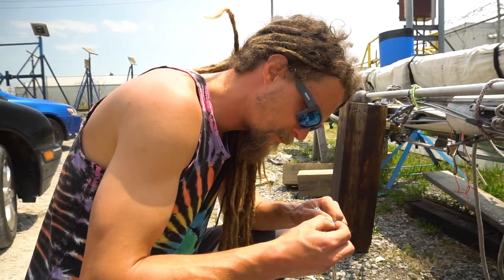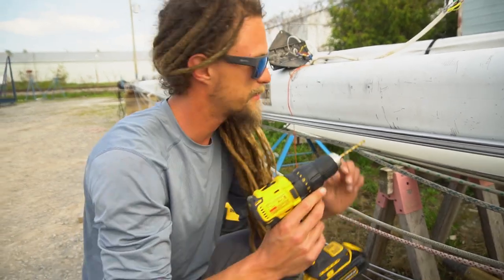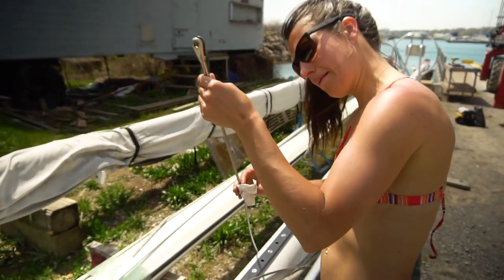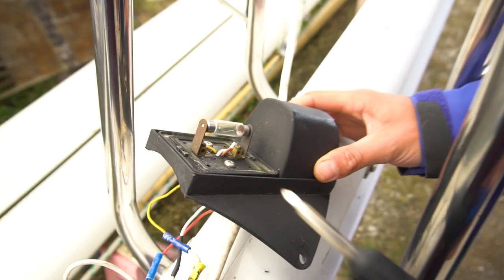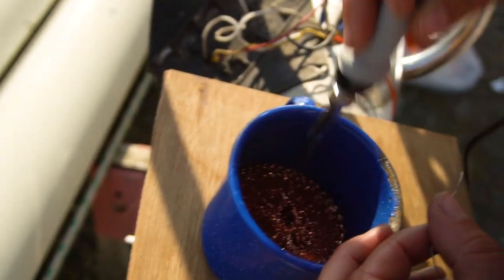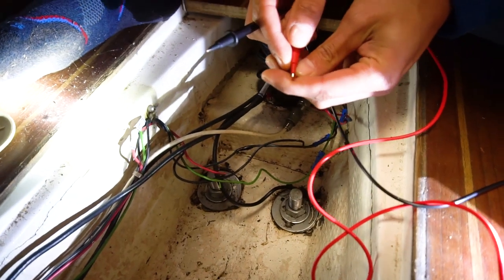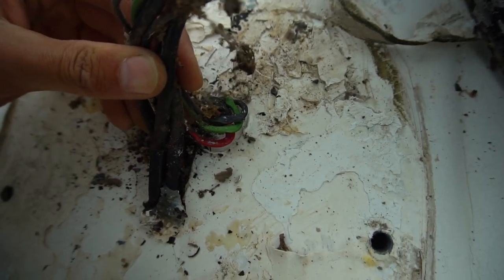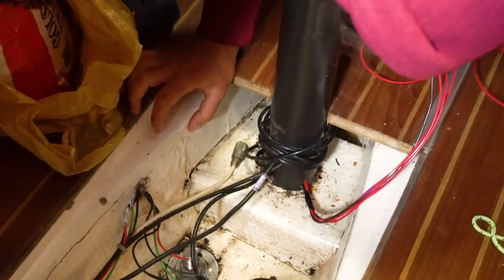REWIRING our SAILBOAT MAST | Radar, anchor and spreader lights [Wildly Intrepid Sailing Ep 48]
The sailboat projects continue as we start rewiring our sailboat mast from our new radar to our anchor and spreader lights. We even find some interesting surprise under our mast boot.

Help the videos stay alive by donating.

Our favorite Book
Don Casey's Complete Illustrated Sailboat Maintenance Manual

Film Equipment
Sony a6300

Music